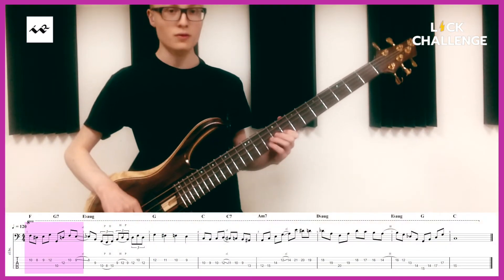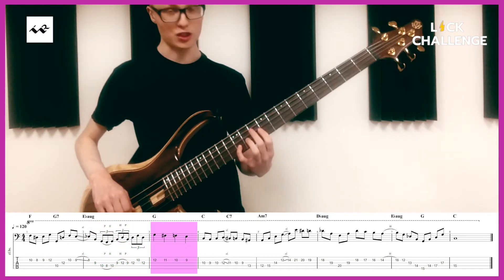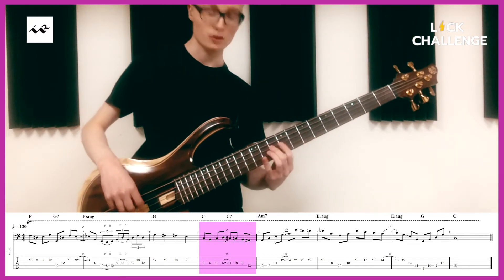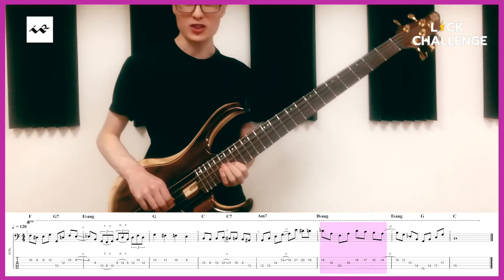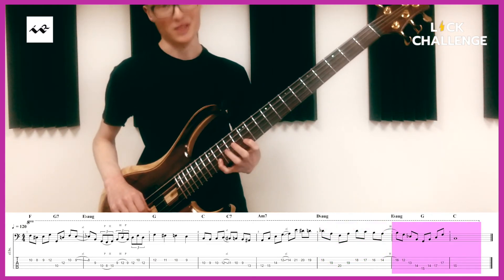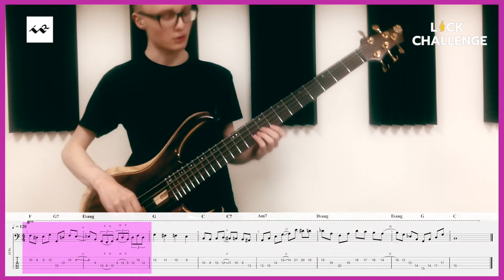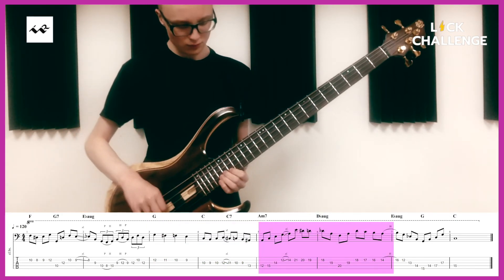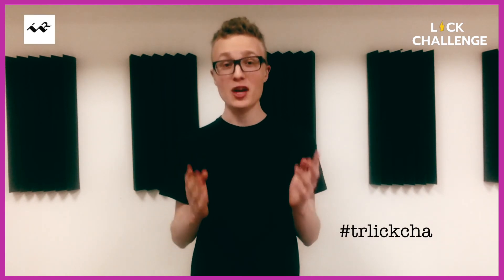Bass Lick Challenge by Thor | TR Lick Challenge 2020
Meet Thor from Sweden. Try this jazz lick over a ii-V-I progression. Add this to your vocabulary, apply and upload.
Take the lick challenge, record yourself and upload the video on your FB, Instagram or Youtube profile/page/channel and tag @trillroute and trlickchallenge